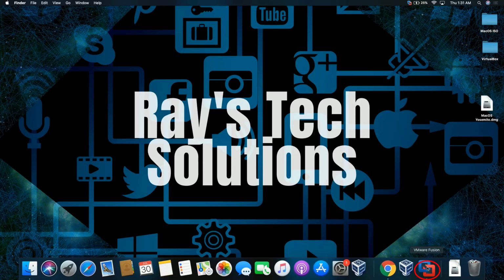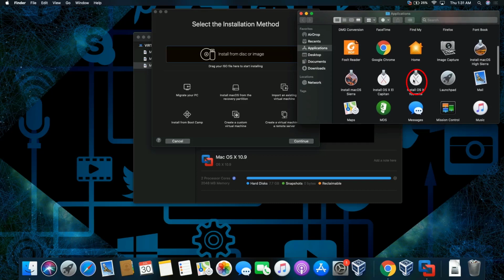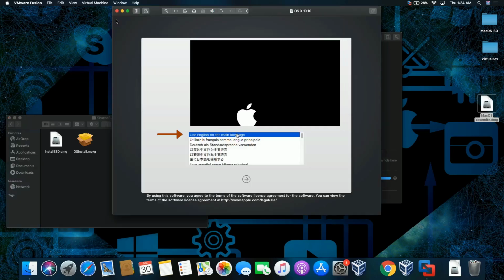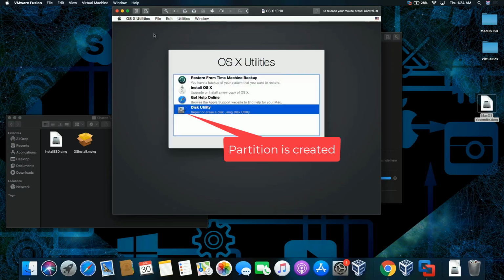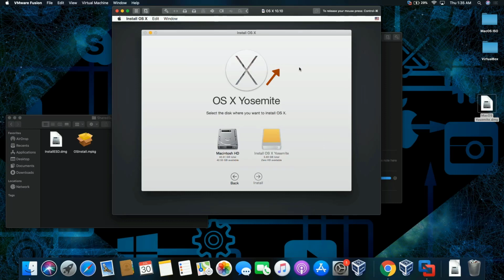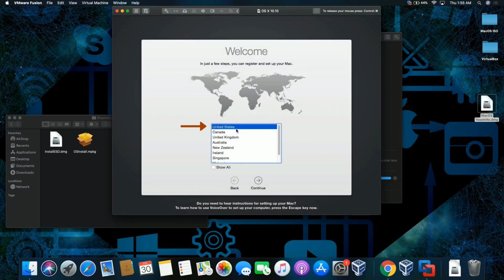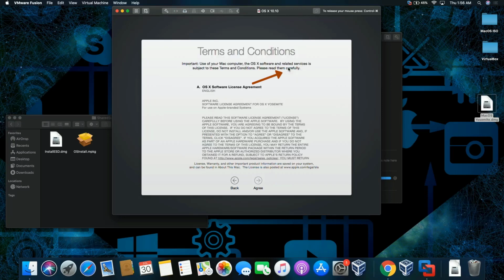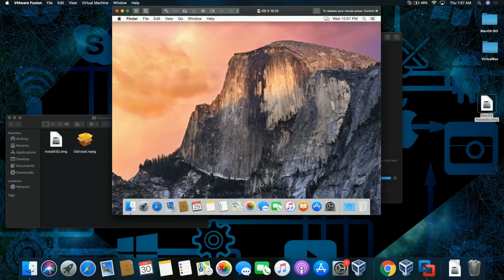How to install Mac OS Yosemite on Mac OS Catalina | Level 1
VMware Fusion Pro is a paid solution that allows you to run different operating system on your computer. I’m creating a new series called Level 1 showing you “the viewer” how to download and install the application on your computer.

The version of VMware Fusion Pro that I'm using is 11.5 as in this recording.